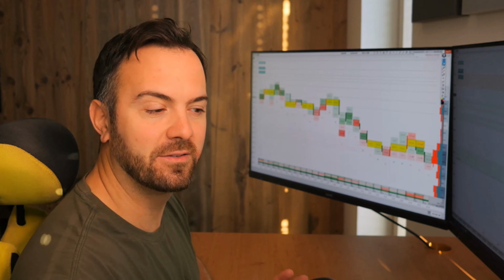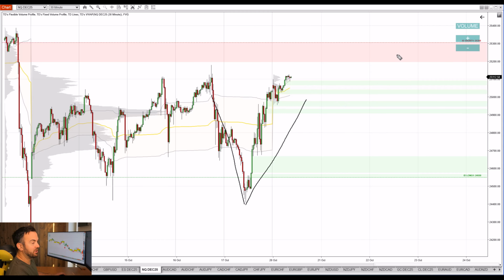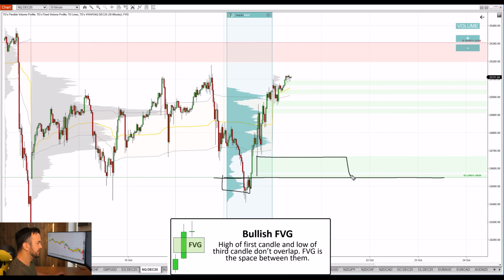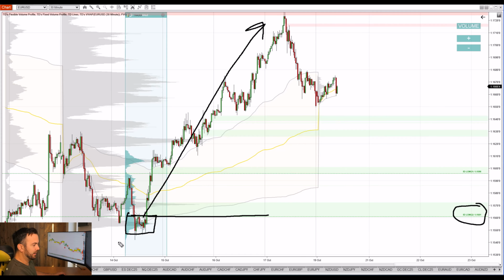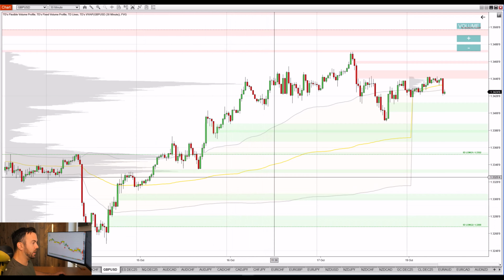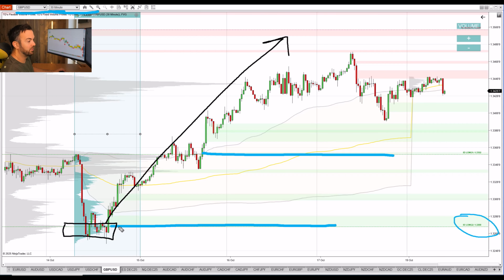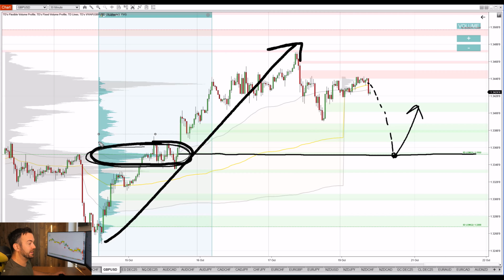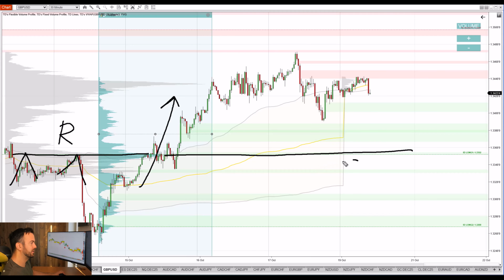🎯 Top Volume Profile Levels to Trade This Week on NQ, EUR/USD & GBP/USD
Introduction             (0:00)
NQ - NASDAQ100 Futures  (0:23)
EUR/USD    (2:37)
GBP/USD    (3:58)
Further Education & Halloween Sale (7:04)
TradingView Indicator Winner (7:47)

Happy trading
-Dale